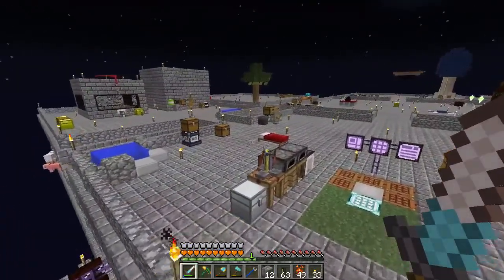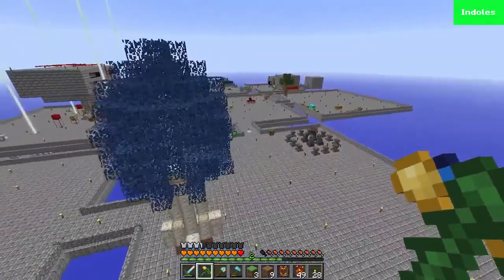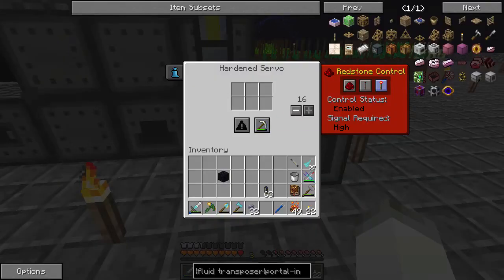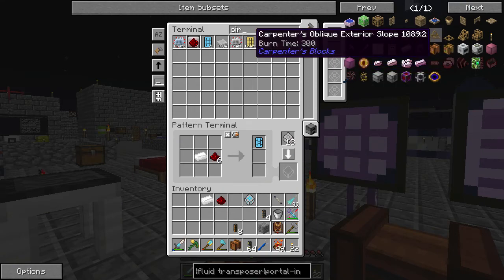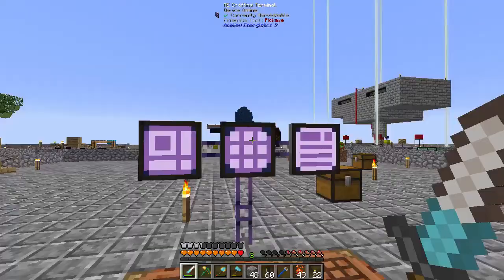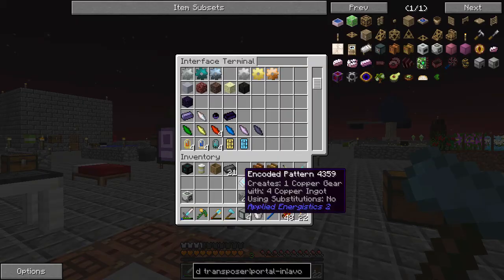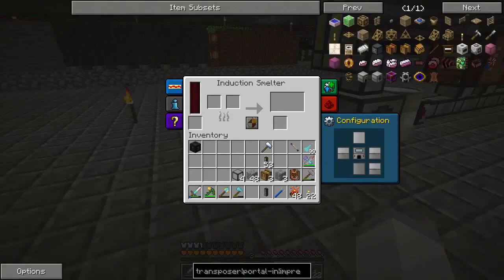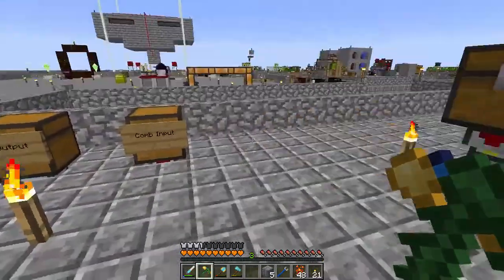Infinity Skyblock -- Episode 102: Better Bee Automation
In this episode, we work on finishing up a bit of Machine Frame automation, and then get to work making the Bee area a little more machined...

Infinity Skyblock, Expert Mode is a modpack that allows you to get some powerful items, but it's going to be hard to progress!